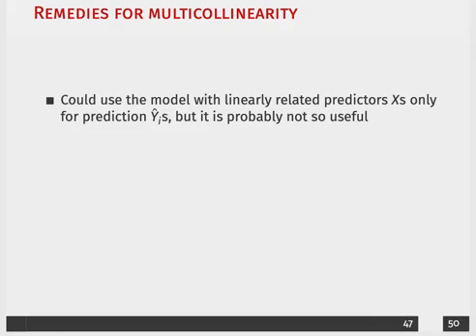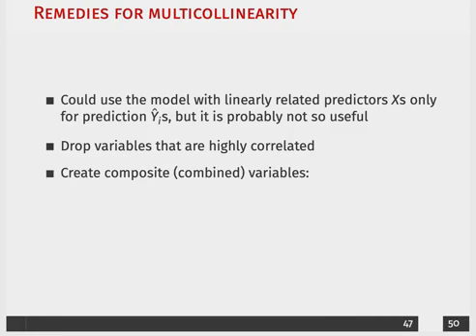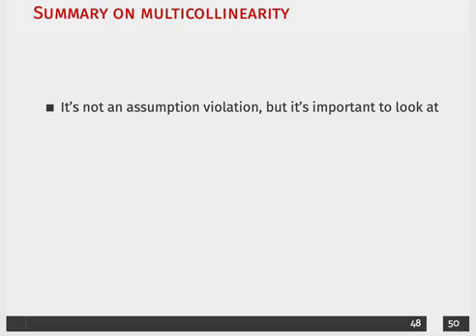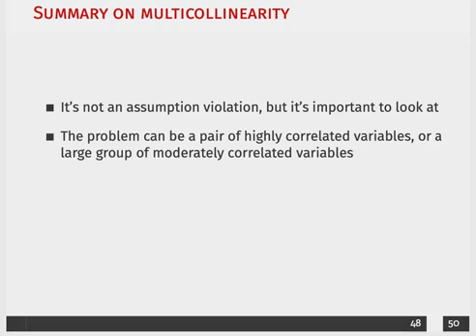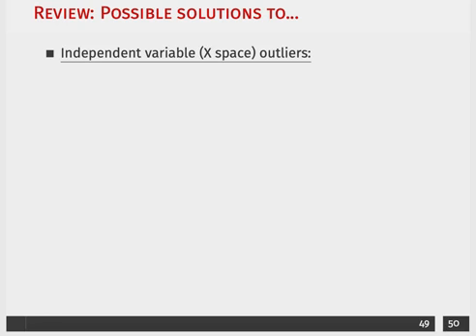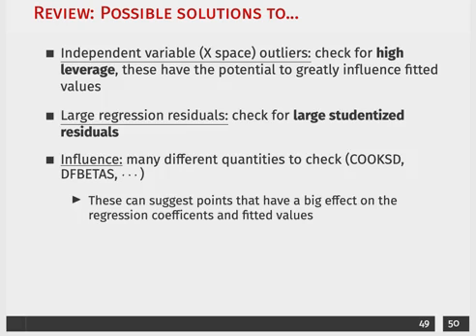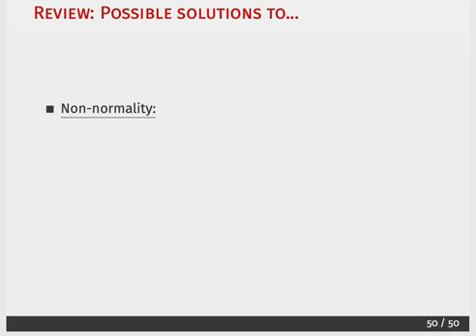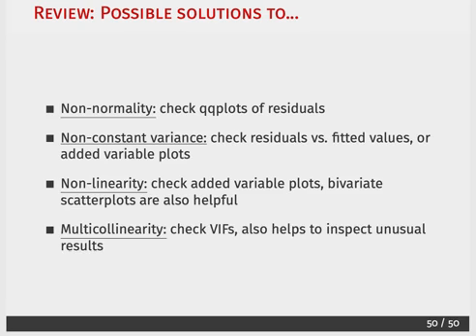Week 6, Lecture 12, Part 9: Wrap Up